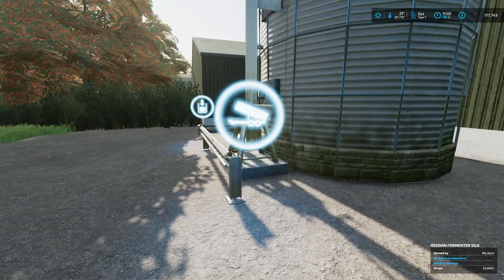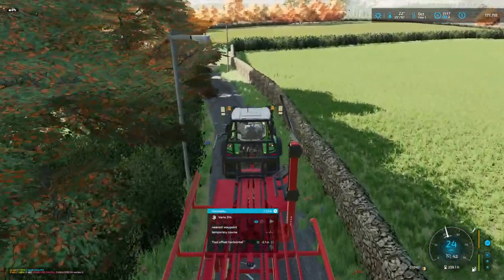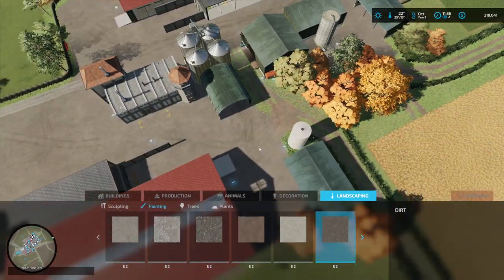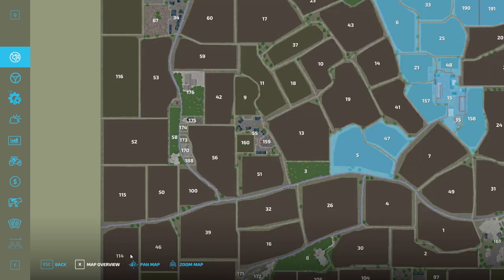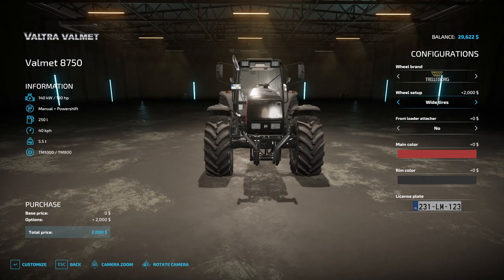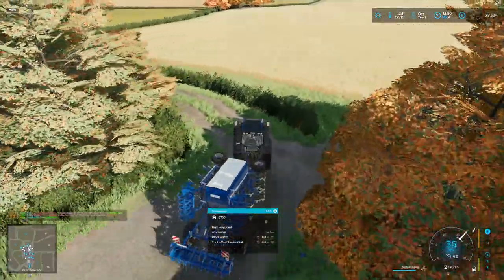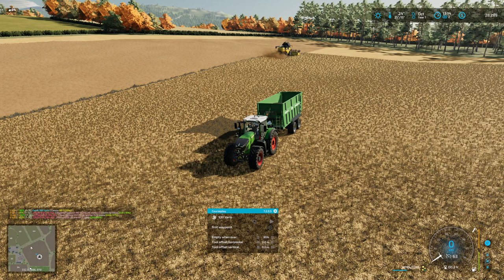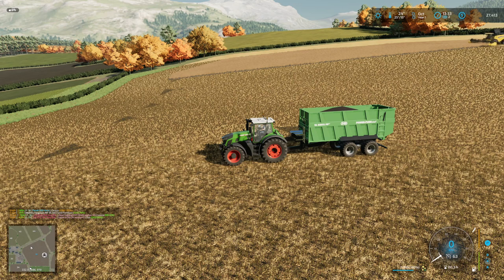FS22 - Let's Play - EP5 - Maypole Farms - Making the MINERAL FEED!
We make some space in the yard for productions and a little breathing room.  New FENDT 9-Series added to the team.  Our first purchased production will allow us to make our own mineral feed and seeds.  But our harvester is seriously lacking and we talk to the bank about an upgrade!  And yes, I rode a horse!

Game Settings

Roleplay: Not today, my friend!
Realism: Low
Economic Difficulty: Easy

Seasonal Growth: Off
Days per month: 1

Crop Destruction: Off
Periodic Plowing Required: On
Fieldstone: Off
Lime Required: On
Weeds: On

Courseplay: Yes

Special Rules: No special rules, but we'll stay away from ridiculously unrealistic equipment.